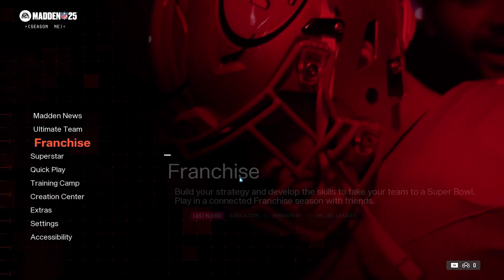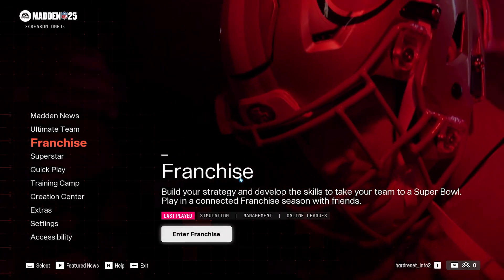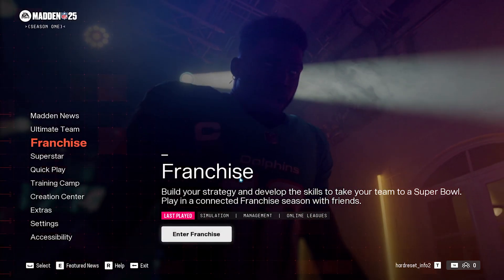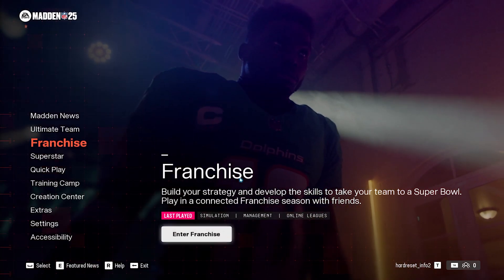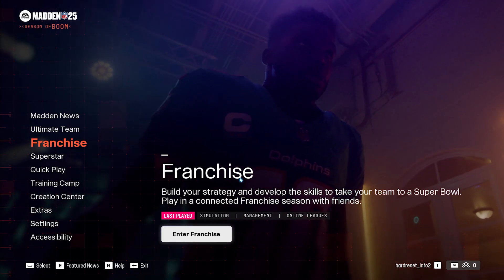Madden NFL 25 - How to Check Franchise League Invitations - Join and Compete in Leagues!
In this Madden NFL 25 tutorial, we'll show you how to check for franchise league invitations, allowing you to join competitive leagues and engage in dynamic gameplay with friends and other players. Participating in a franchise league offers a more immersive experience, letting you manage a team, make strategic decisions, and compete for the championship in a season-long format. Whether you want to start a new league with friends or accept an invitation to an existing league, knowing how to check and manage your league invitations is essential.

We’ll guide you through the steps to access and check your franchise league invitations, including navigating the franchise menu, reviewing incoming invites, and joining or declining league opportunities. Learn how to set up your league preferences, connect with other players, and get started on your path to league dominance. Join us as we explore how to manage franchise league invitations in Madden NFL 25.

How to access franchise league invitations in Madden NFL 25.
How to review and accept or decline league invitations.
Tips for setting up your team and getting ready for league play.
How to communicate with other players and organize your league.
Advanced strategies for succeeding in franchise leagues.